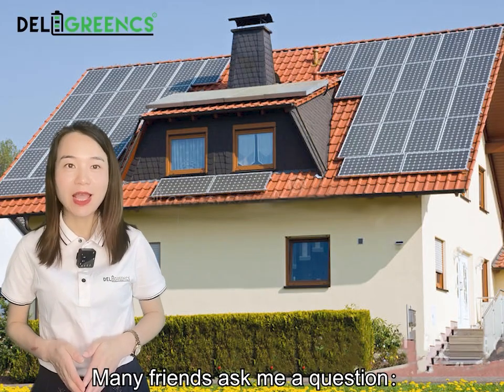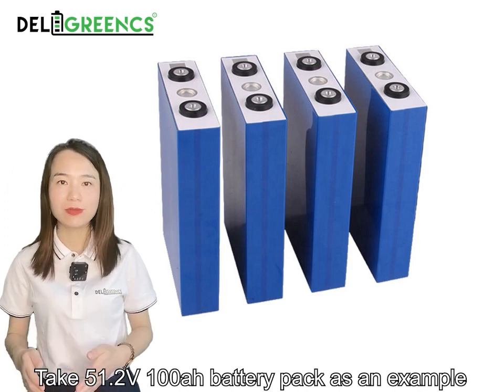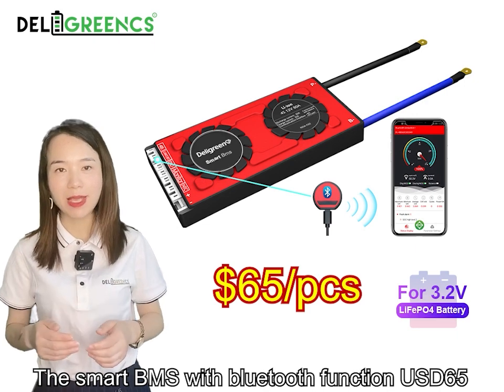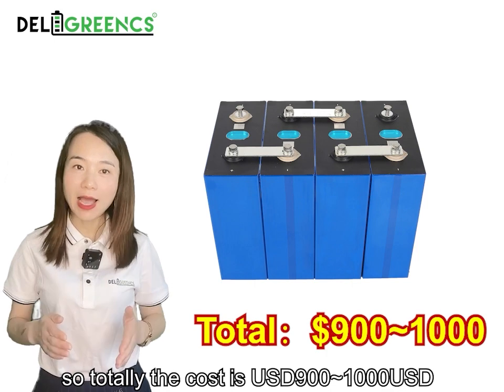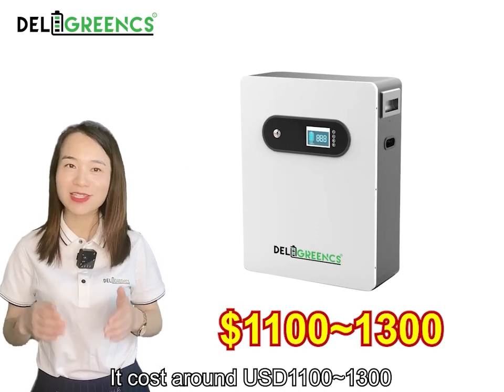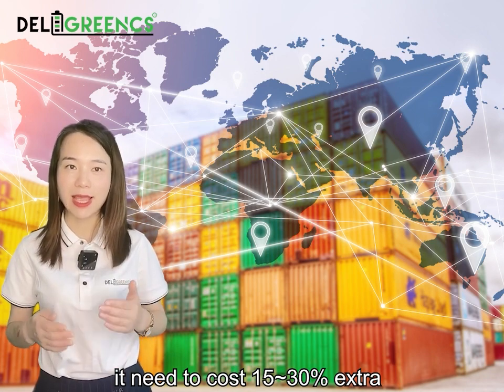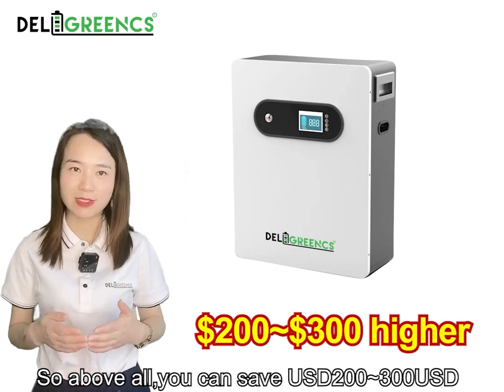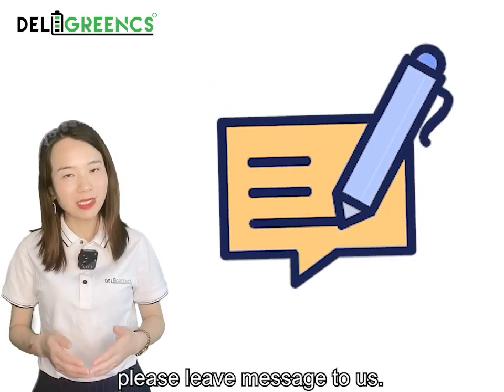How much is a 5KWH Battery pack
Take the 51.2v 100ah battery pack as an example.
Each cell cost about USD50, 16pcs cost USD800
smart BMS with bluetooth function USD65

Battery case and other parts may cost USD100
so the market price is about USD900~1000USD

the 5kwh power wall price is around USD1100~1300

Shipping fee need to add 15~30% extra according to the destination and shipping method you choose.

from above,you save USD200~300USD if you DIY by yourself.
If you DIY a 10KWH, you can save more.

but every coin has two sides. Do you prefer DIY or not?What's the advantages and disadvantages?
please leave message to us.

Search Deligreen via aliexpress / alibaba, you can find us too.